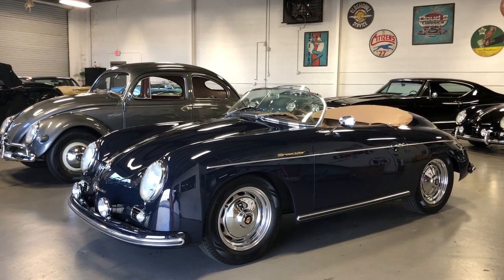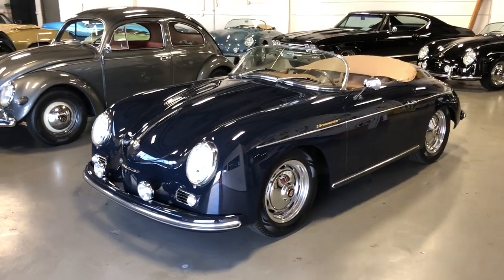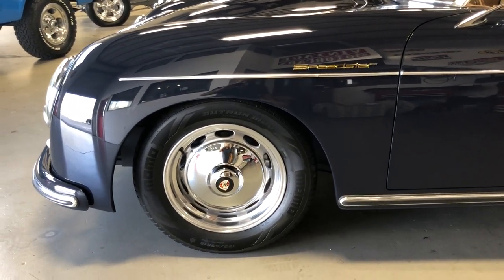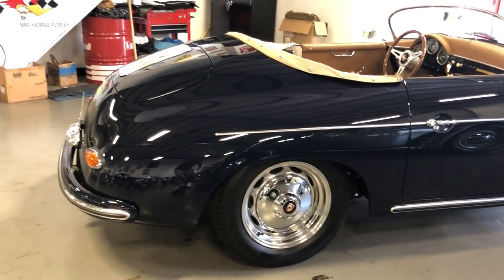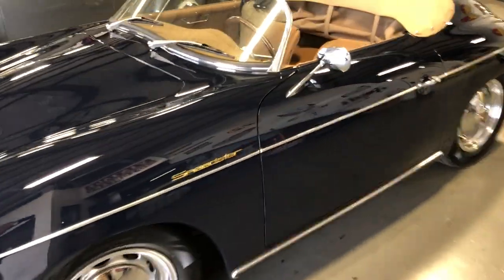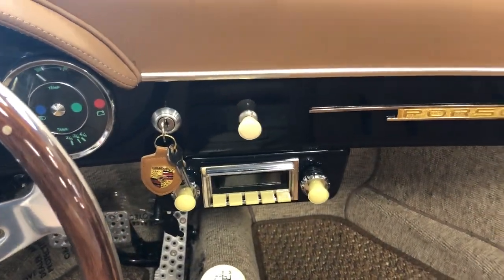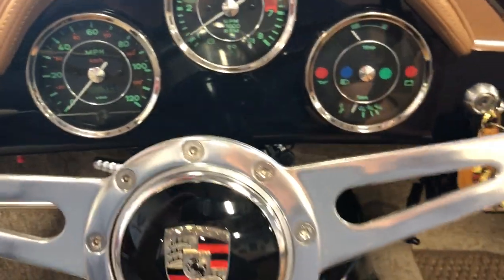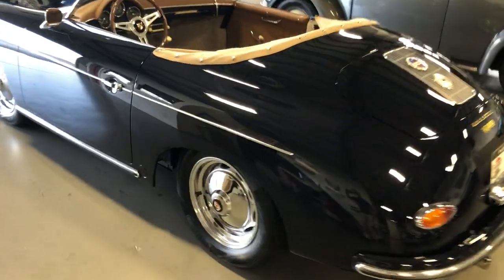Brand New 356 Speedster Replica built by Vintage Motorcars of CA FOR SALE NOW on Bring a Trailer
Absolutely Stunning Dark Navy Blue "Dunkleblau" with tan interior BRAND NEW build with 2332 cc. 4 wheel disc brakes, German Square Weave Carpeting, Under Dash E-brake, Bluetooth Stereo and more!!

Available now on Bring a Trailer Auction. Go to this link and place your bids. It is free to register to bid: